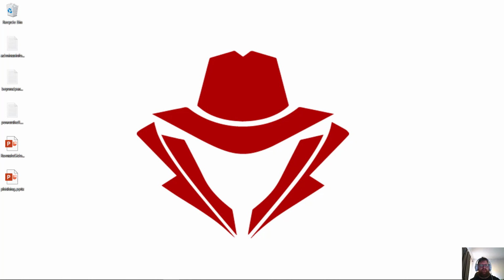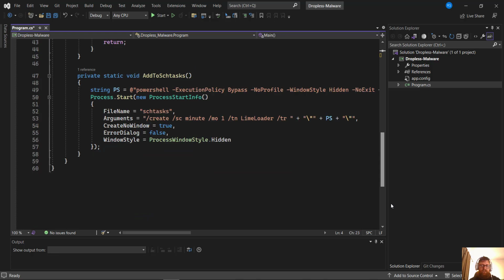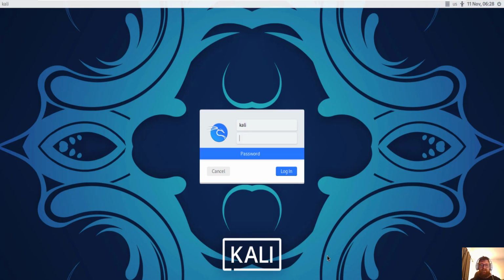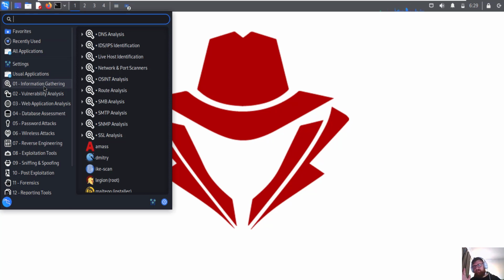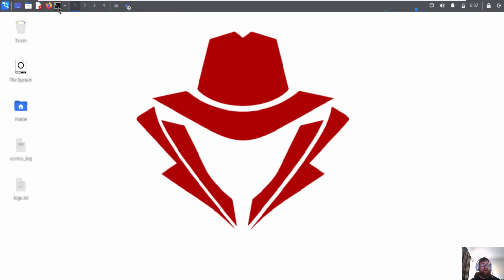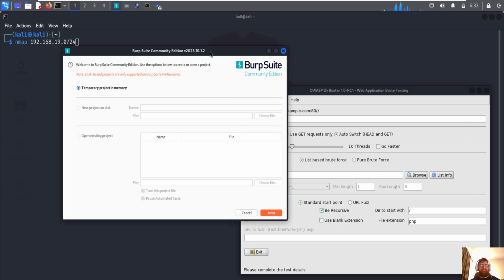Operating System - Kali Introduction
In this video we are going to talk about the operating systems for hacking, such as Kali, Parrot, BackBox, Black Arch and Windows.